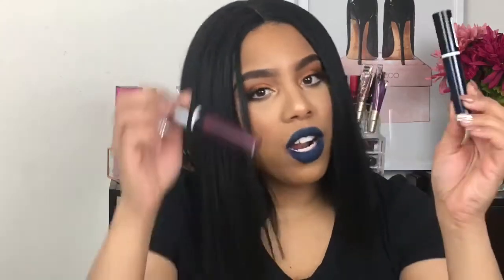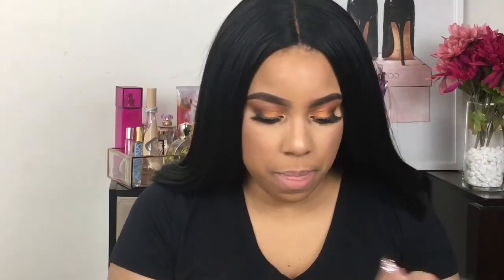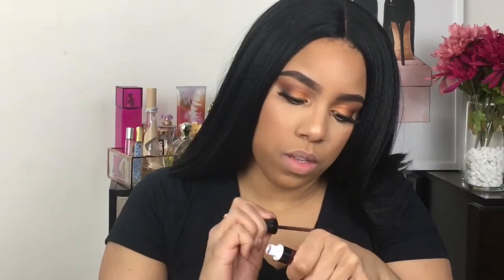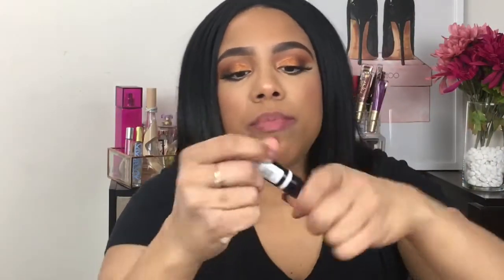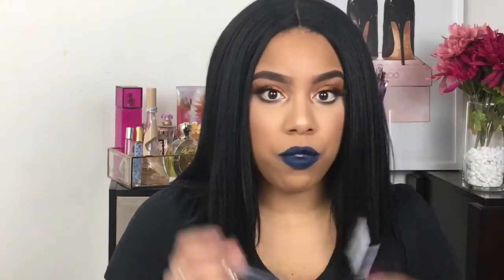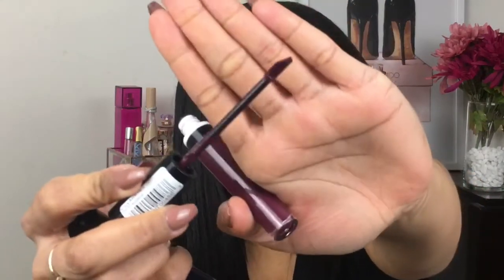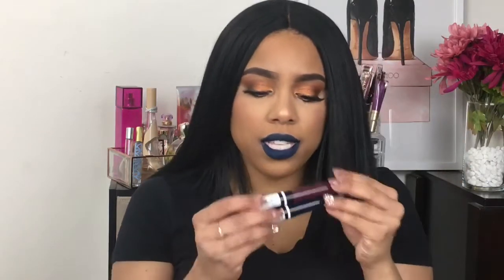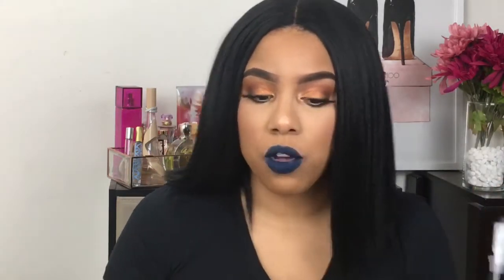*NEW* Covergirl Melting Pout Liquid Lipsticks| LaMonicas Lab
Hey guys! In this video I wanted to share how these NEW Covergirl melting pout liquid lipsticks swatch and wear on the lips. I purchased two colors for me to see what the formula is like with bold colors. Often times colors like mauves, nudes, and browns swatch a bit differently than the bright bold colors. So I tested this out today. I was super excited to try these colors out and they finished off gorgeously.  Let me know what your thoughts are and if you've tried these or not?

✨PRODUCTS MENTIONED:
LIPS:
COVERGIRL MELTING POUT LIQUID LIPSTICK